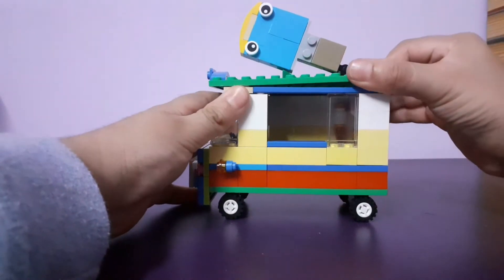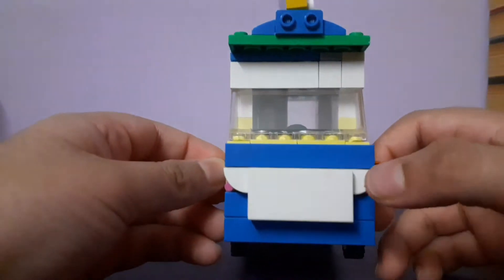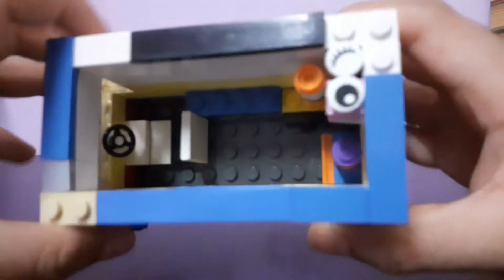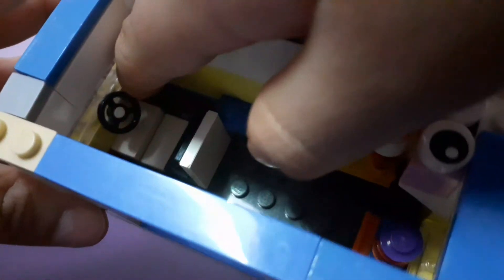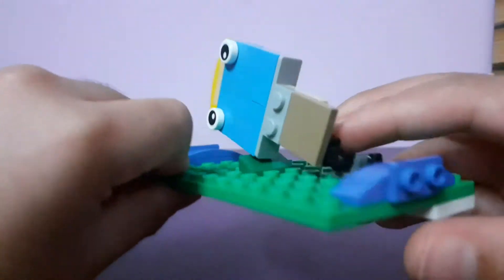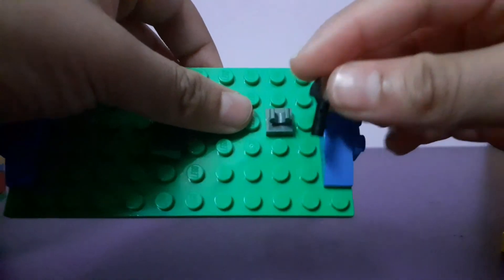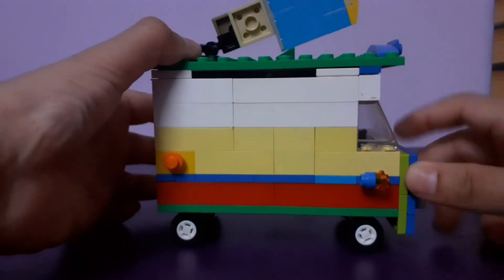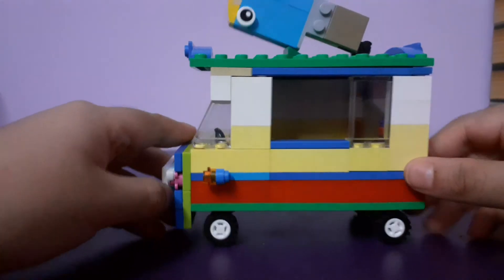Lego Ice-cream truck (MOC)